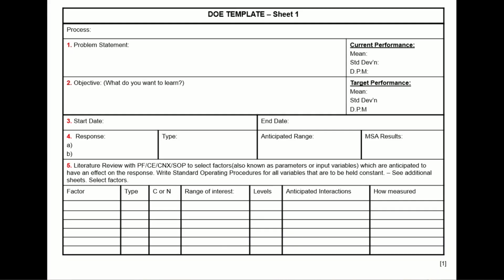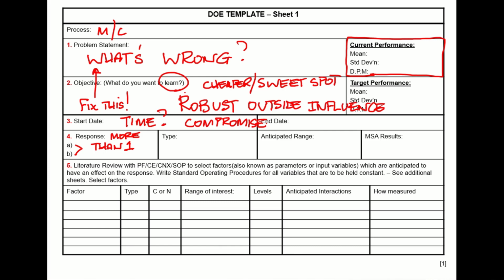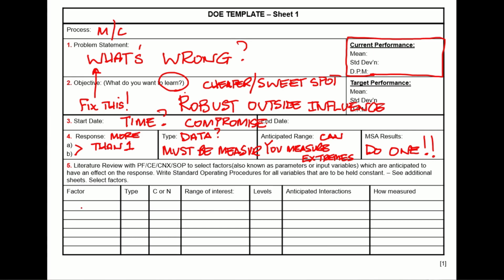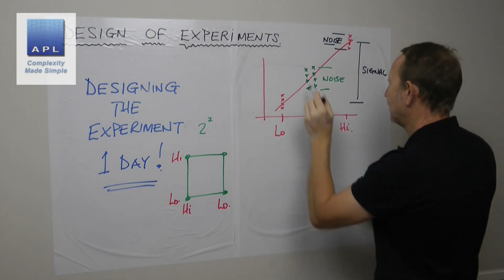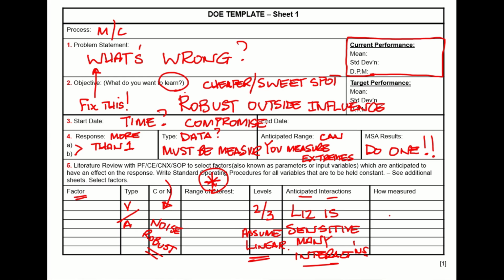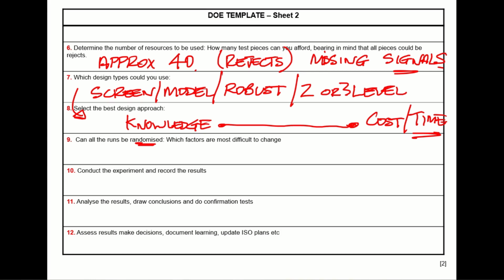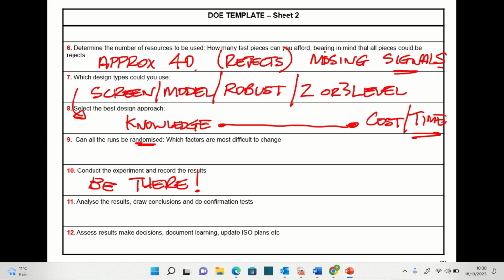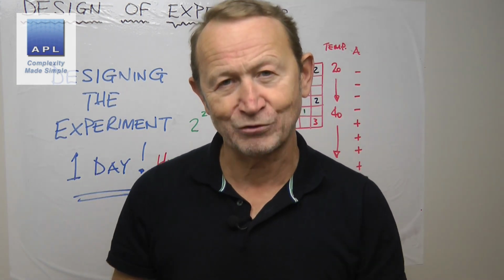Design of Experiments - Video 11